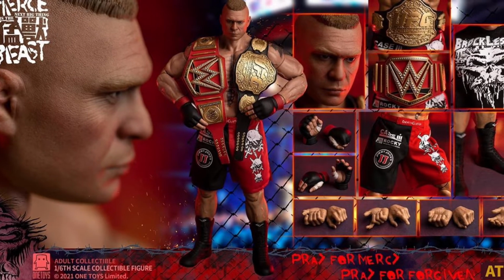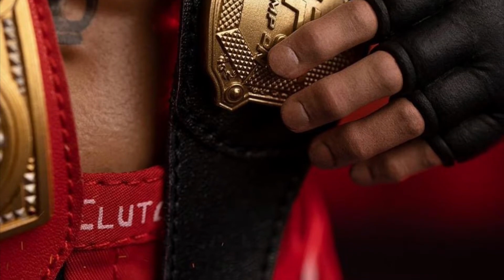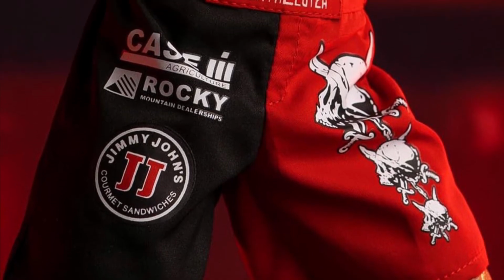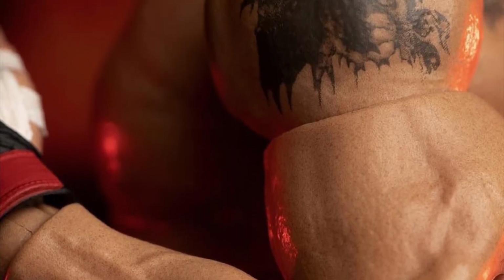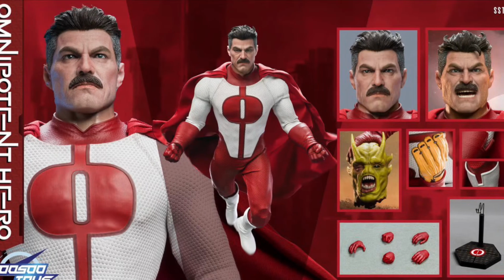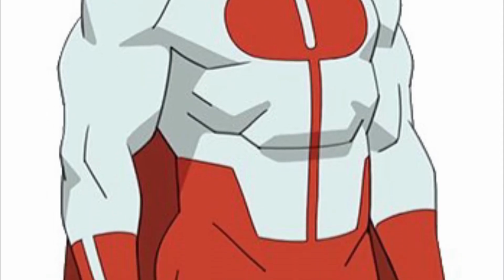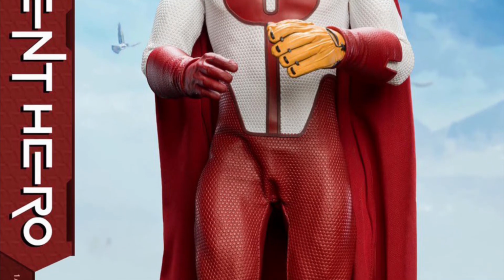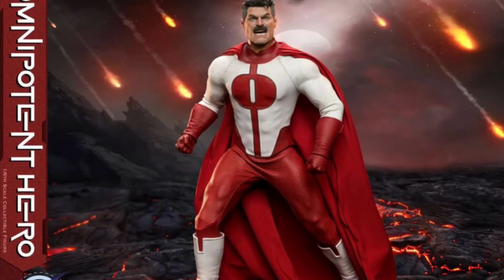1/6 Scale Figure Preorders Omni Man & Brock Lesnar SooSoo Toys Invincible Omnipotent Hero 3rd Party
Welcome to The Figure Zone.
⚠️ Here is a video series I’m doing that showcases 3rd Party Companies making some amazing 1/6 Scale Figure that you may not know even exist. These can definitely fill out your collections.

Check out the Websites where I preorder my figures.
Do me a favor and If you can let them know on the order page that the The Figure Zone sent you.

✳️ SooSoo Toys 1/6 Scale Omnipotent Hero Figure AKA Omni Man from the Invincible Series.

✳️ One Toys 1/6 Scale Double Champion Fierce Beast AKA Brock Lesnar UFC & WWE Champion.

🎹 Artist: iMovie Themes
🎼 Song: Neon

👍 Hit that Thumbs Up Button If you enjoyed the video.

⬇️ Let me know your thoughts on these figures and if there’s a figure you’d like to see these 3rd Party Companies make in the comments below. ⬇️